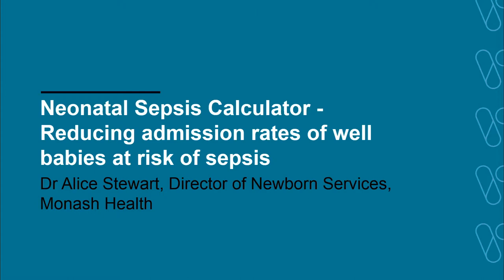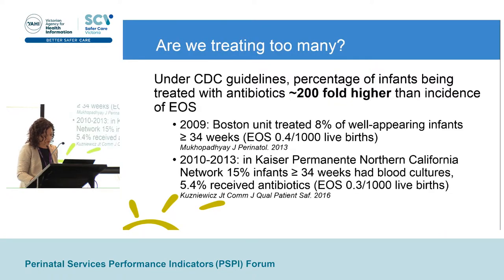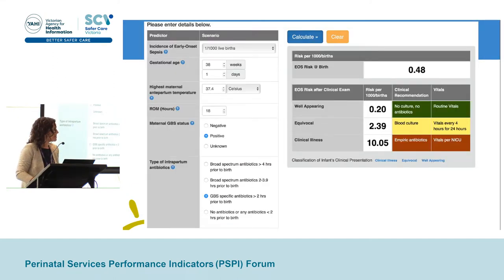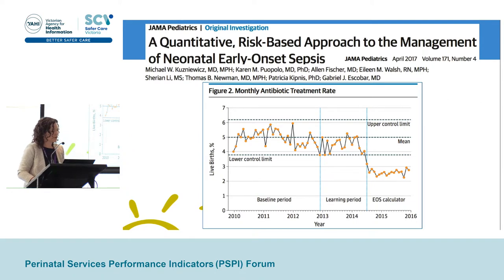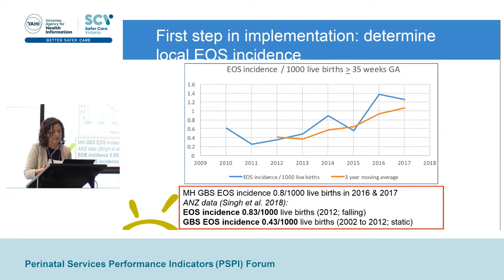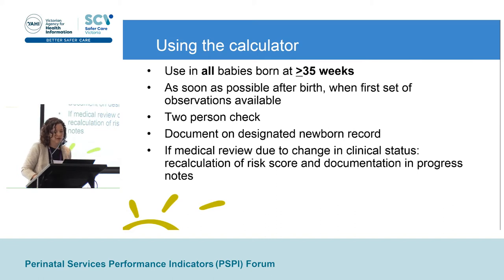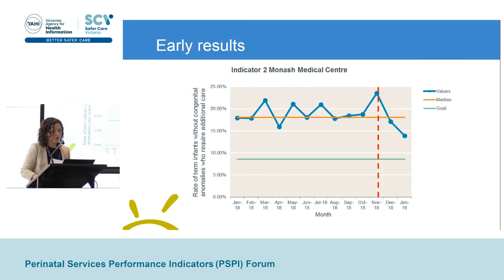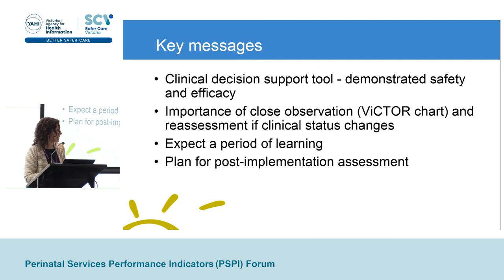Neonatal Sepsis Calculator - Reducing admission rates of well babies at risk of sepsis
Dr Alice Stewart, Director of Newborn Services, Monash Health